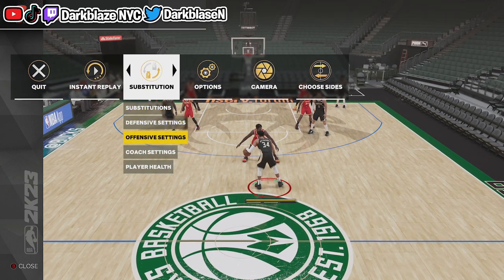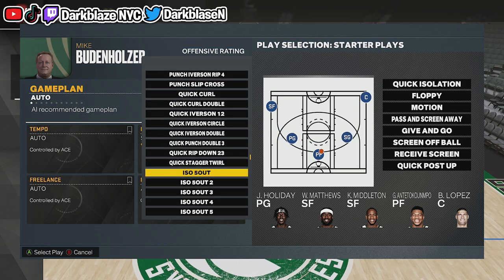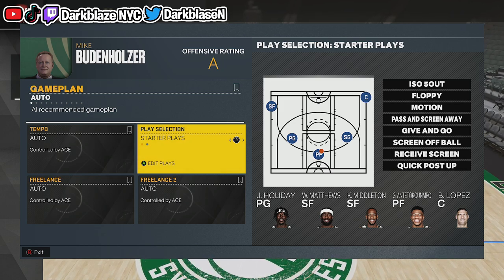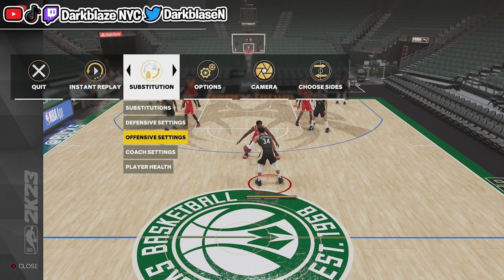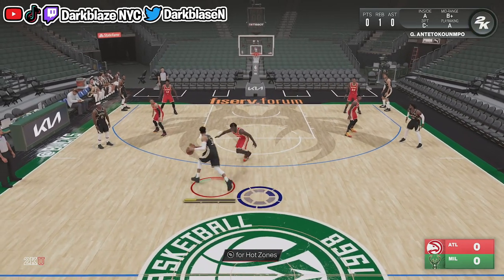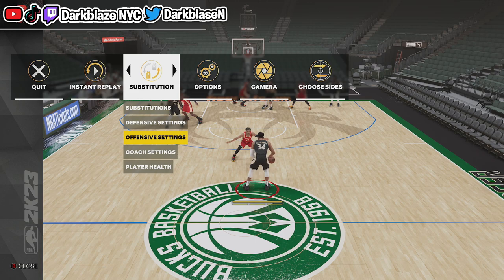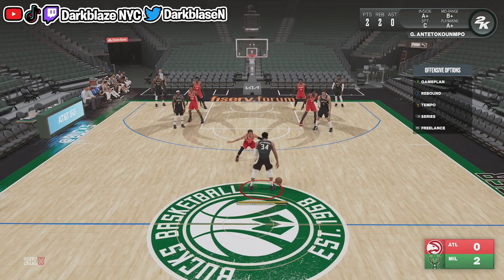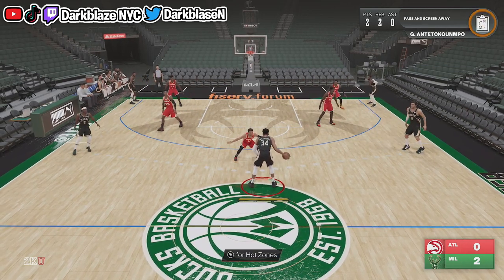Tips NBA 2K23 How To Run ISO 5-Out Offense CHEESE In Play Now Online & MyTeam Best Offensive Tips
Darkblaze 2K23 Tips How To Run 5 Out In Play Now Online and Myteam